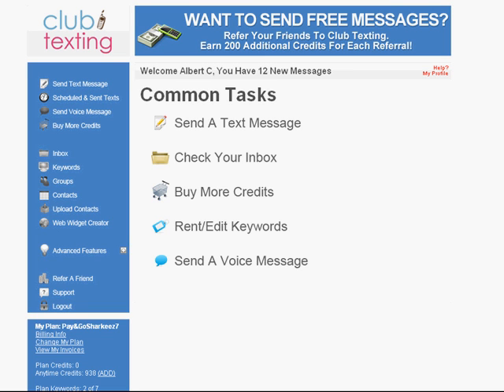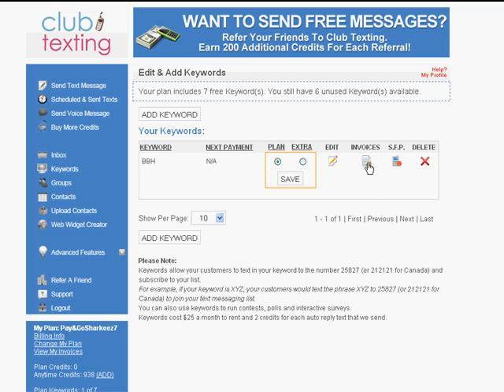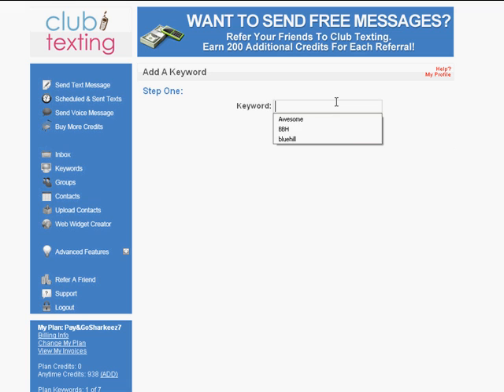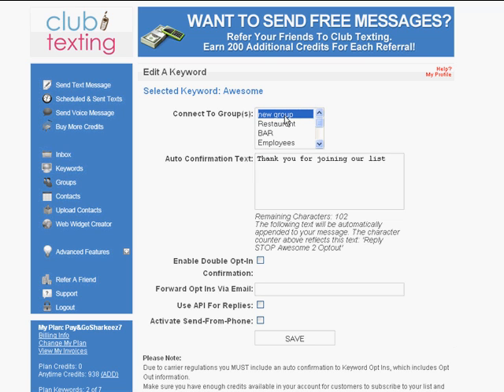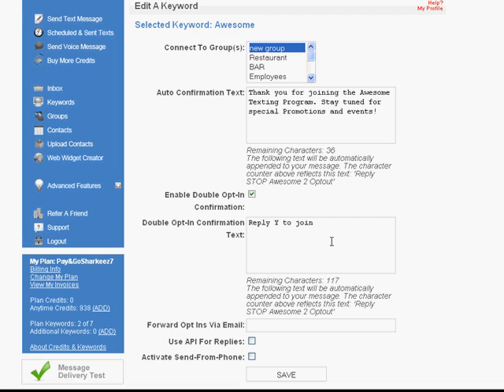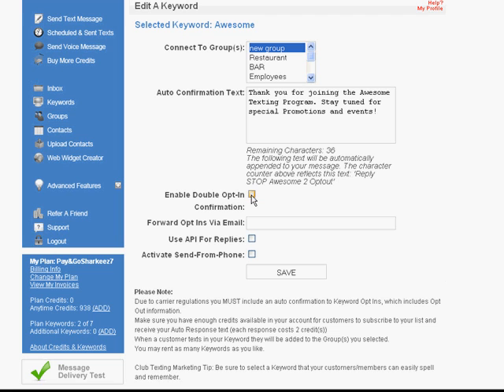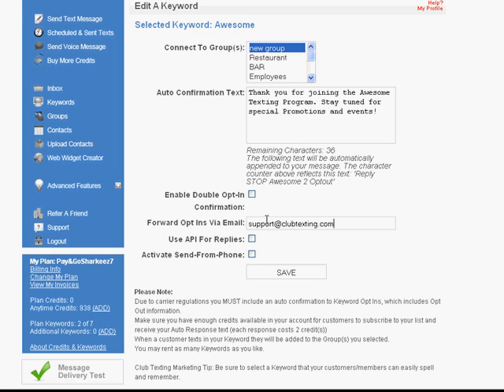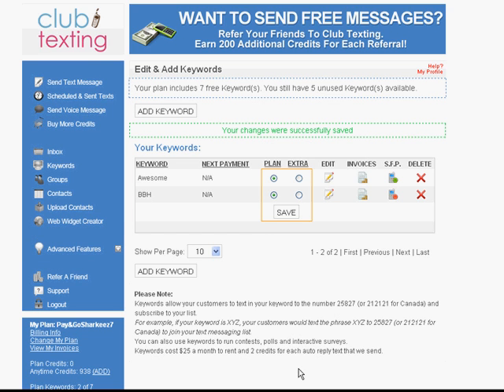Club Texting How To: Mobile Keywords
Learn how to setup and use Mobile Keywords on Club Texting's US & Canadian short codes to power your text message marketing campaigns. Keywords allow your customers to text-to-join your marketing list